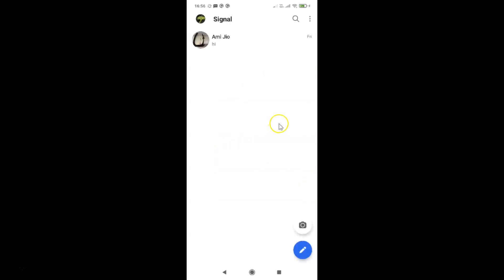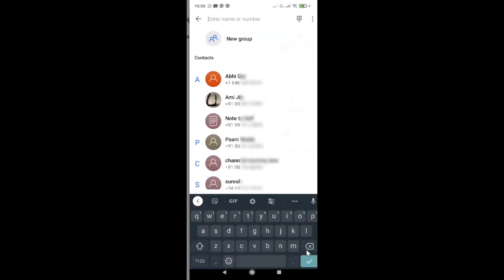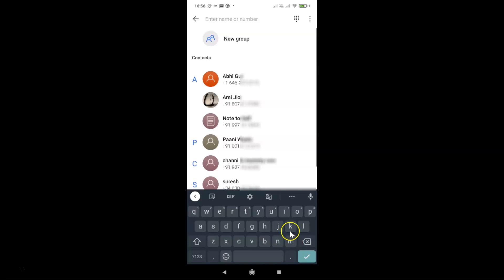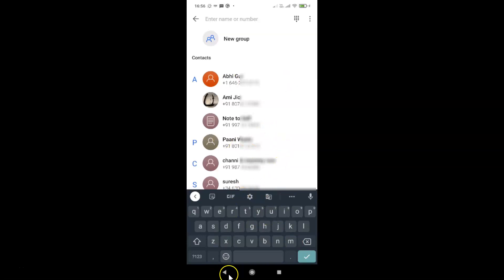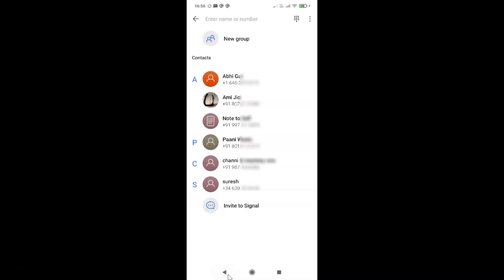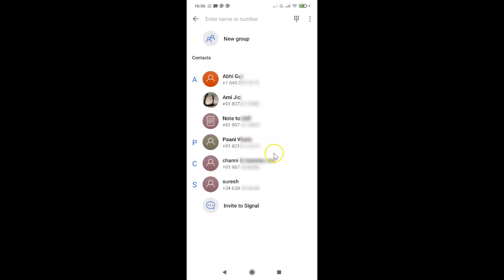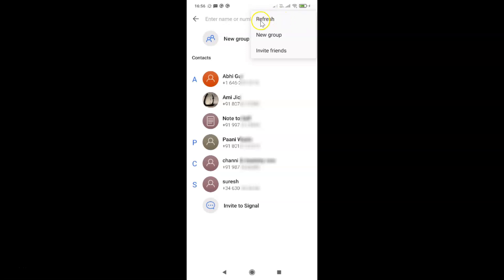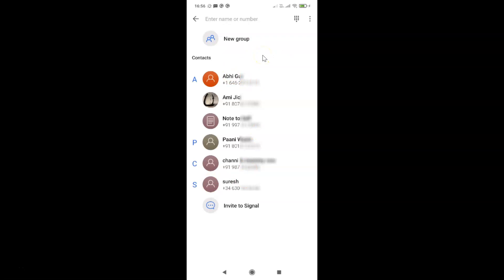How to Refresh Contacts in Signal App on Android?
Hi guys, In this Video, I will show you 'How to Refresh Contacts in Signal App on Android.'